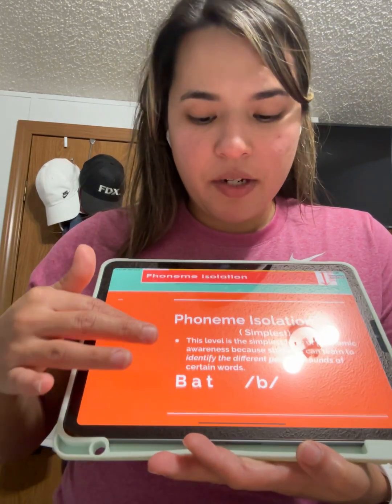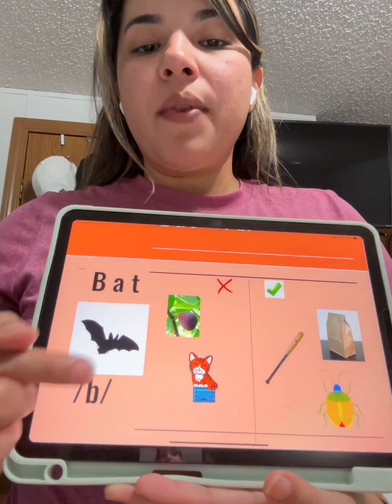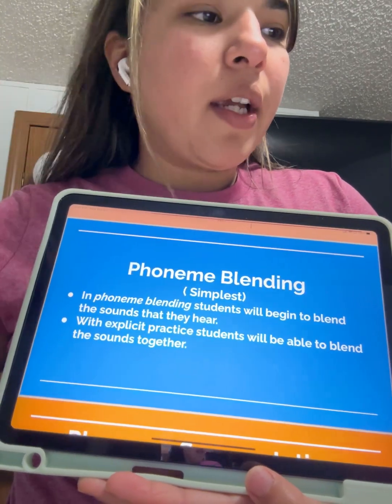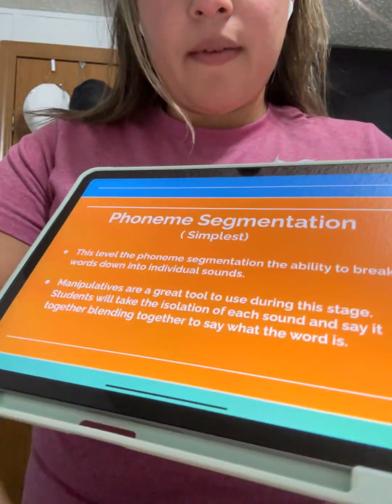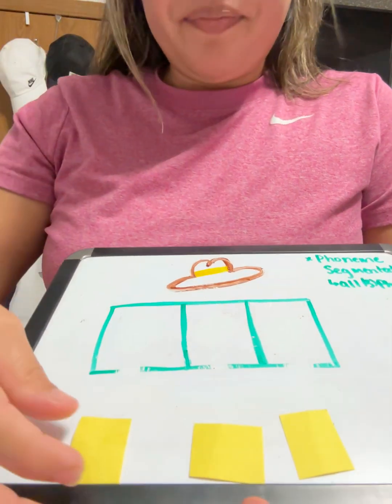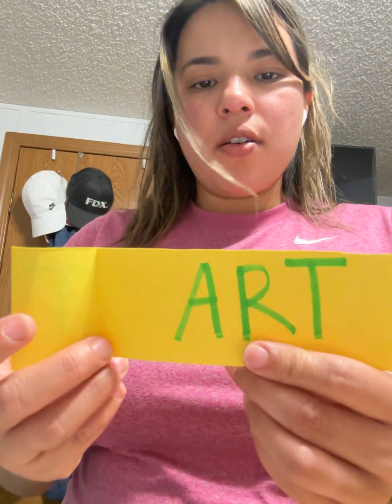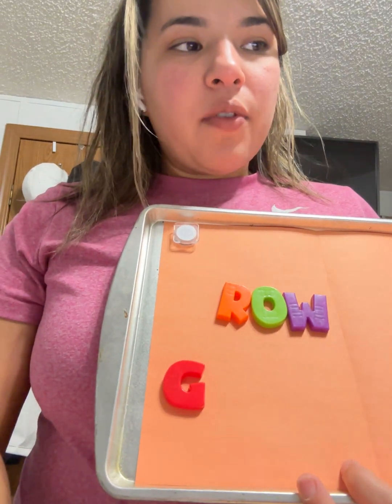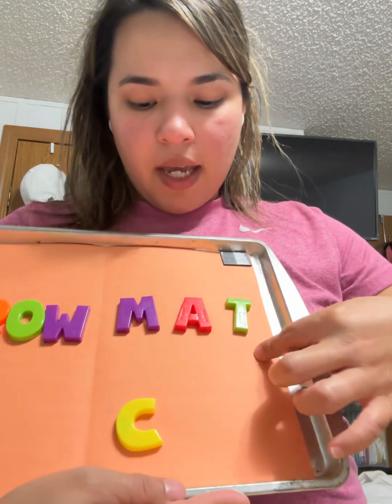Assignment #3: Creating Video Explanation & Demonstration of Phoneme Understandings